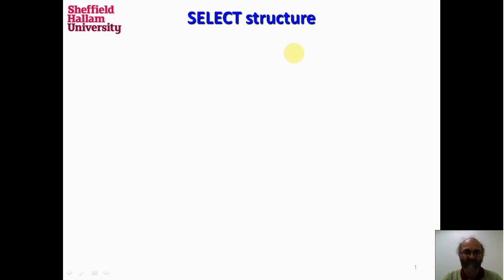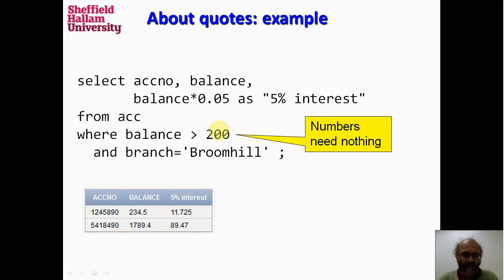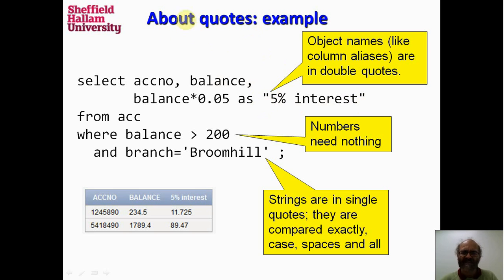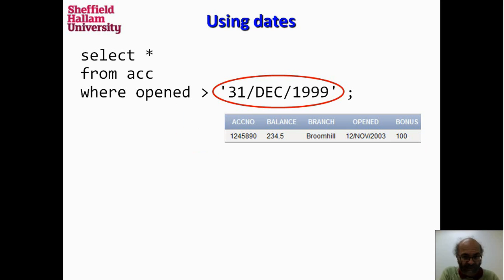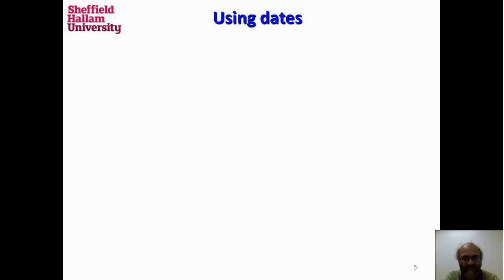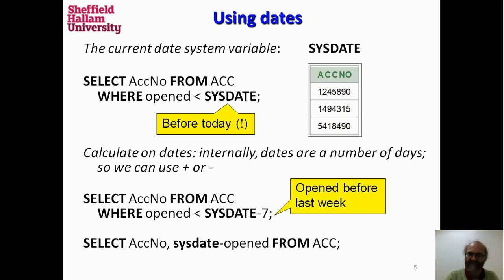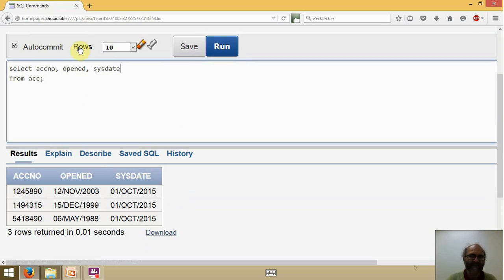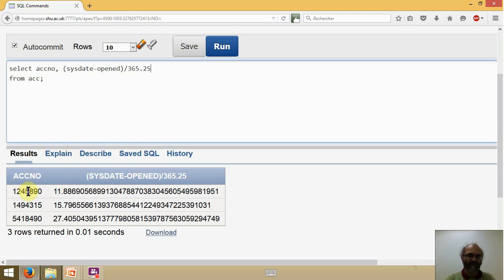SQL5 - when to use speech marks, dates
When to use the single (') and double (") speech marks. Also, how to search dates and calculate with them.